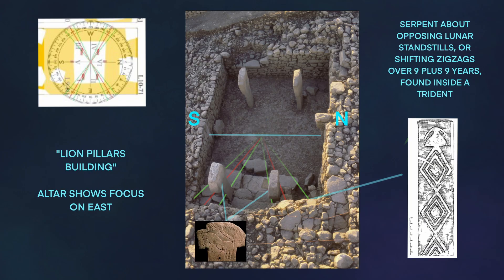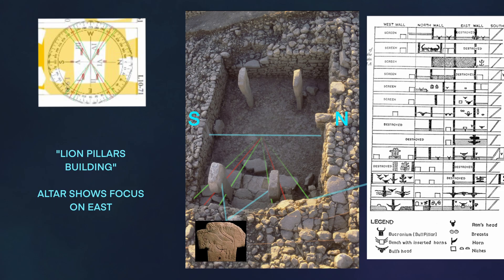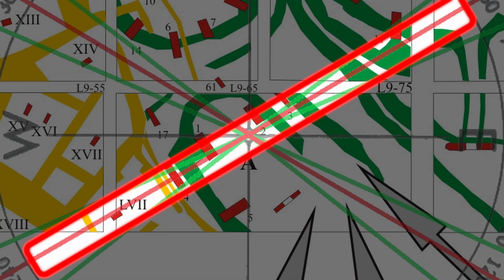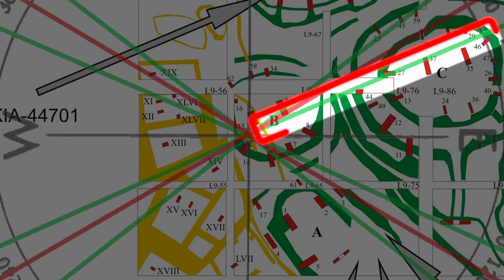I'm Writing a Paper About Gobekli Tepe: Here's Why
There are well over 150 lunisolar alignments at Gobekli Tepe, using the right hand of each central pillar.

At Gobekli Tepe, researchers like Graham Hancock, Andrew Collins, and the Megalithomania crowd, have tried to find celestial alignments with the T-shaped pillars, but the problem with finding alignments is you can't tell where the centre of the enclosures was meant to be.

But what if, because there are two central pillars, there were two centres in each enclosure?

This explosive documentary look at Gobekli Tepe's pillars and enclosures shows that, in fact, there are well over 150 lunisolar alignments there. This discovery will tie together the excavation team's suggestion that religion was indeed a part of this place, in the words of both lead excavators, Klaus Schmidt and Lee Clare have.

0:00 The Problem with Finding Lunisolar Alignments
1:35 Fact 1 - There Are Over 150 Lunar and Solar Alignments at Gobekli Tepe (So Far!)
2:52 Fact 2 - Right-Handedness in Religion May Be a Tradition Over 12,000 Years Old
15:12 Fact 3 - They Were Tracking the Lunar Nodes Using the Lunar Standstills
16:53 Fact 4 - The Lunar Nodes Were a Major Part of Their Religion
17:39 Fact 5 - There Are Spike In the Carbon Data When the Nodes Returned to the Solstices

Catalhoyuk links the time between Gobekli Tepe and Mesopotamia and they too had a focus on cardinal directions.

This is the culmination of a decade of research.  Someone tell the folks at the German Archaeological Institute!  It's a final breakthrough for the present author.  I promise to turn it into a paper someday, but for now this channel has helped organize my thoughts…